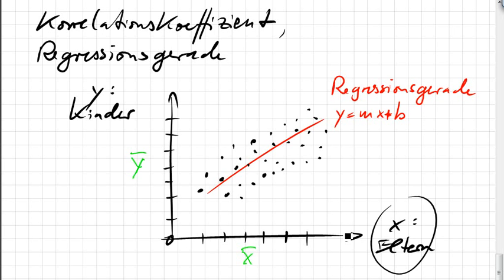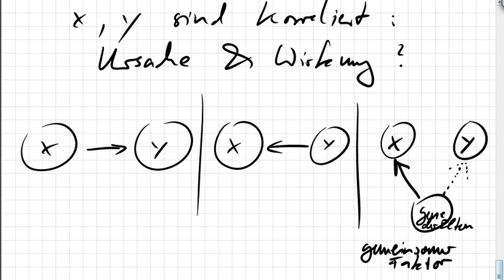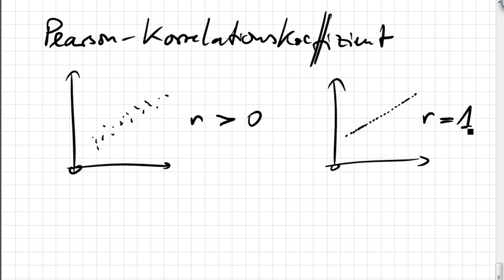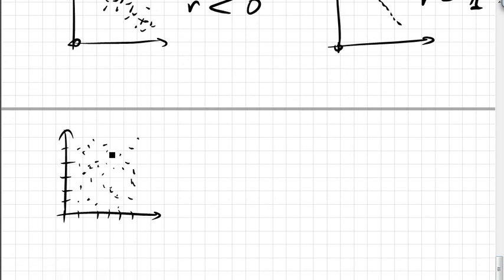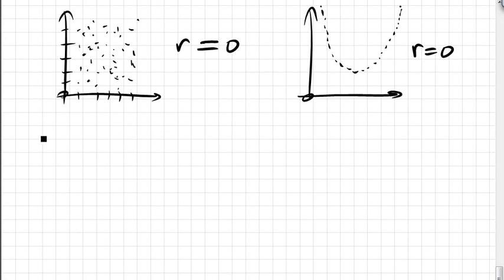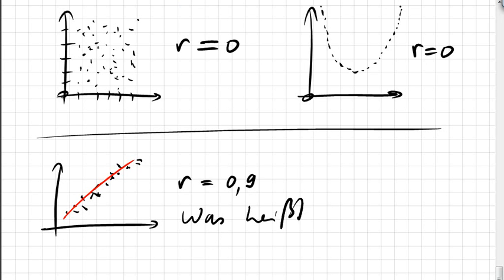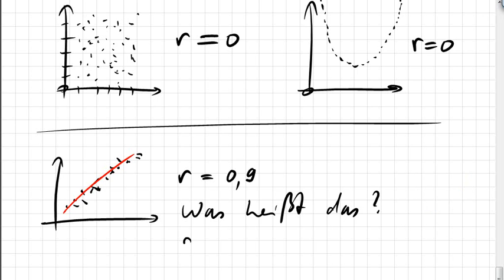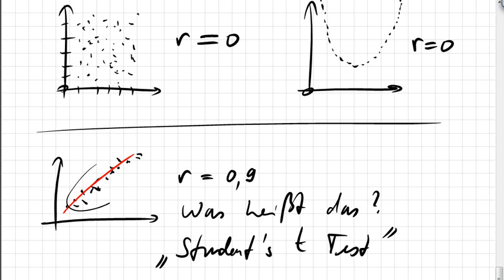A01.2EN Correlation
This is a translation of A01.2DE Korrelation.